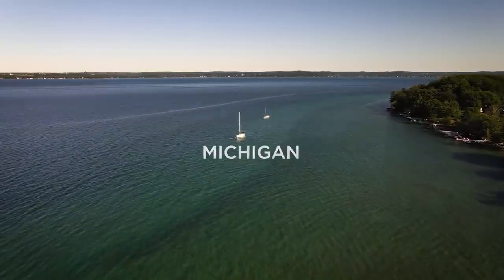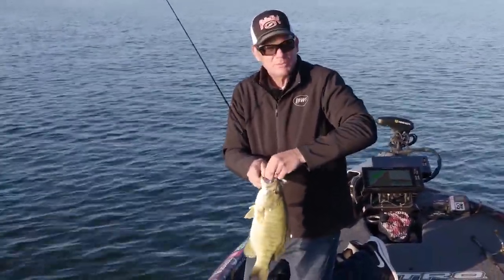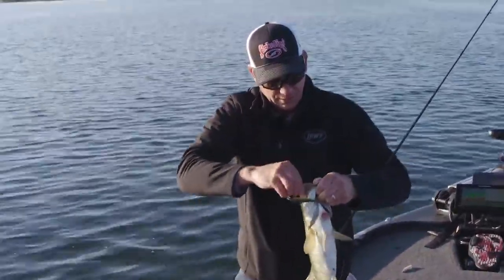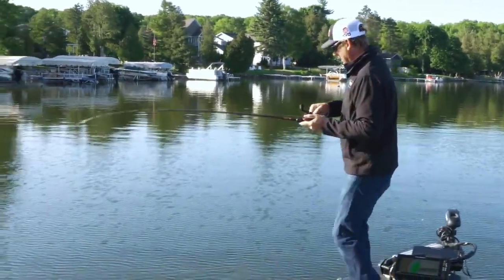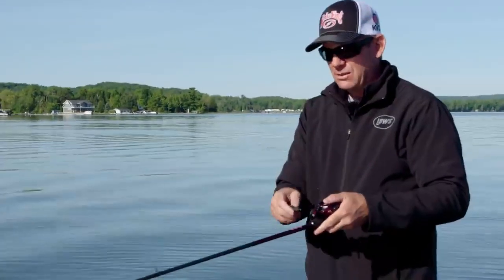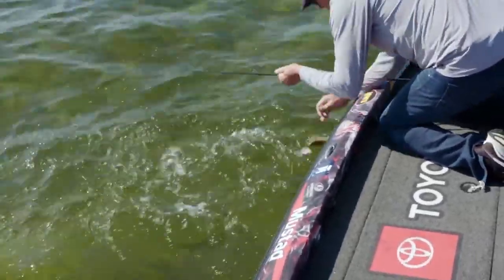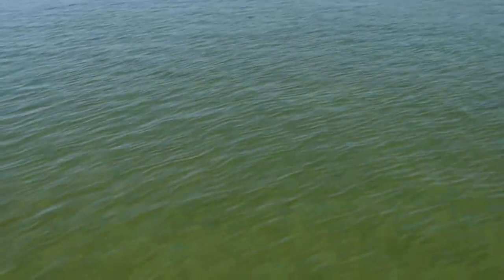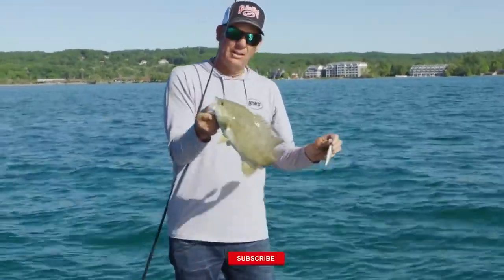Kevin VanDam | how to fish a finesse jerkbait | Fall, 2021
KVD shares his experienced fishing tips with you accumulated over 30+ years in professional bass fishing. Get inside the boat with Kevin VanDam in this September 2021 episode of Pro Team Journal. It's crucial to know how to fish a finesse jerkbait, especially in a mayfly spawn. Watch KVD share his technique.